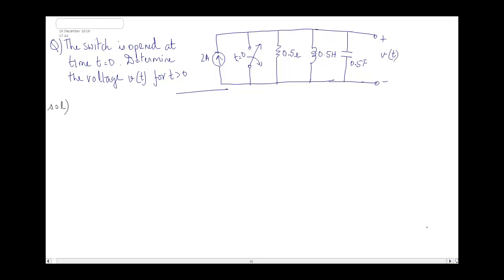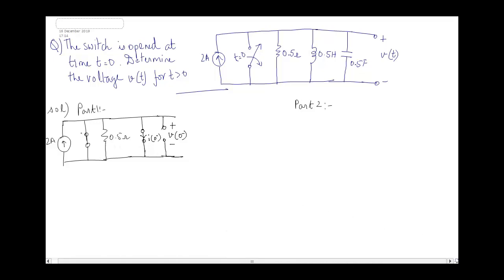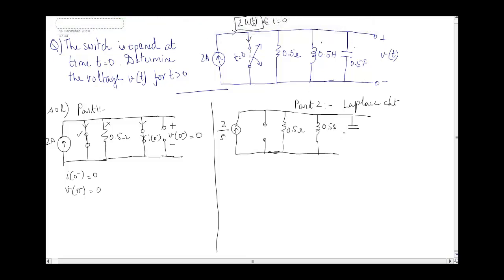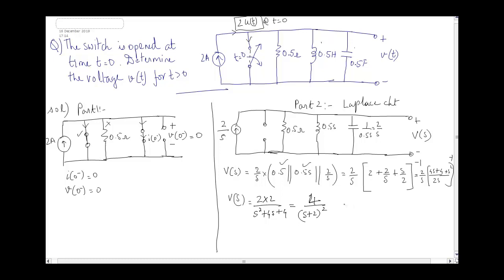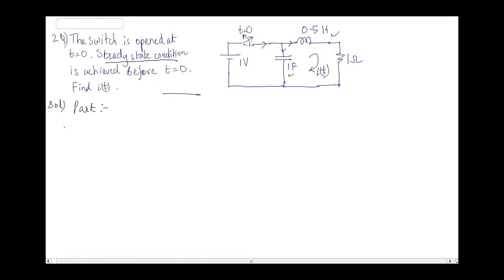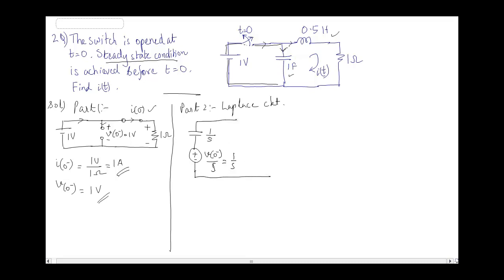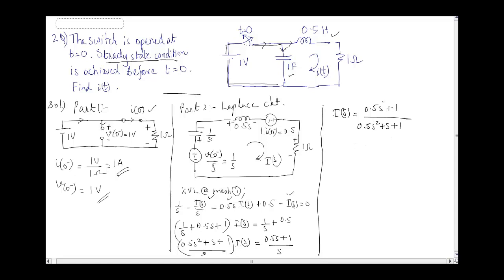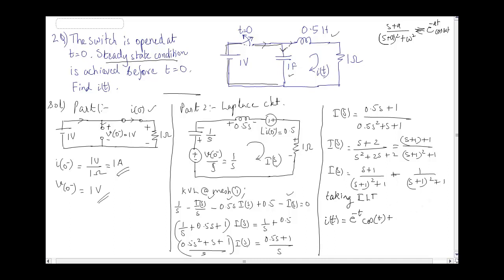lec 3.5 extra problems of transient analysis with RLC circuit